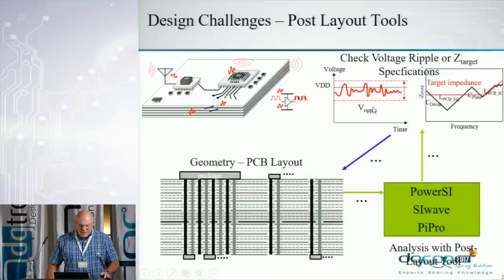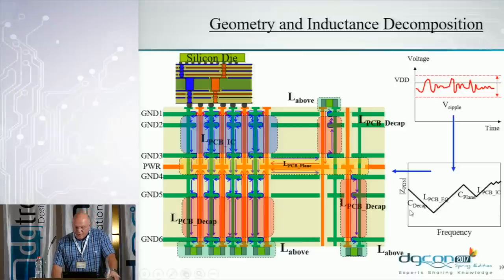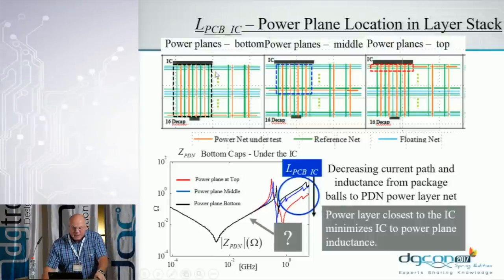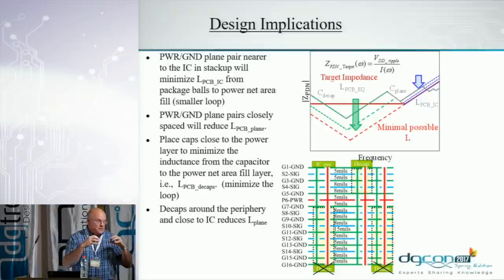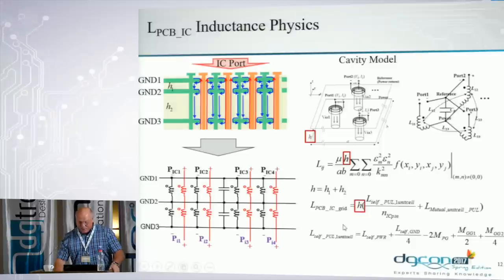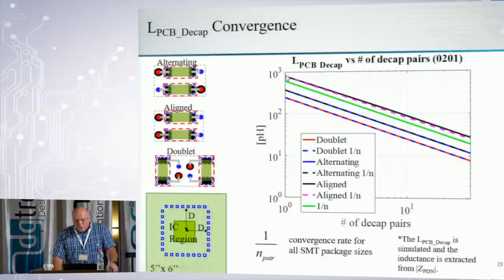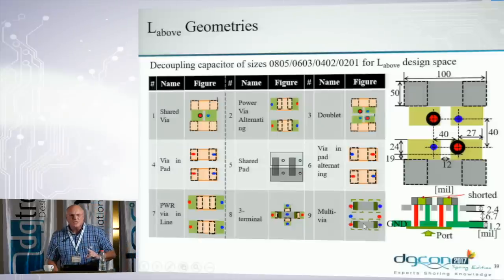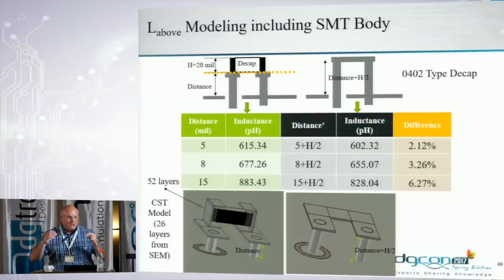Power integrity for printed circuit board design by James L. Drewniak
Straight from Dgcon 2017 - The Main Signal & Power Integrity Event In Israel!
Initiated by Dgtronix, Dgcon is the first Israeli conference targeted to provide the necessary technical knowledge, covering many aspects of Hardware Design.
**This video is a property of Dgtronix and is for personal use only.
Public use of this video without written approval by Dgtronix is forbidden.

The Lecture:
Power integrity in high-speed digital designs is among the significant design challenges for high data rate and high speed systems.  Best engineering practices for design of a power distribution network at the package and PCB level are well known.  In practice this comes down to minimizing inductance over the current-draw path.  However, there are many subtle design choices that can impact achieving a minimal power net voltage ripple or meeting a target impedance specification.  In order to achieve a best design with or without constraints on some of these choices, a proven methodology for calculating the portions of inductance associated with particular geometry features is necessary, and a knowledge of inductance physics that can be exploited to achieve the design specification within a given stackup and a minimal number of decoupling capacitors.

A systematic methodology has been developed for PDN design and PI analysis that can readily identify a best design given typical design constraints.  A method for PDN impedance calculation will be shown, and approach for achieving a target impedance will be given.  If the target impedance specification is not met, the developed methodology can be used to immediately identify if specifications can be met with design modifications within the constraints, and provide directions in doing so in one or two iterations while avoiding trial-and-error simulations.

The Expert:
James L. Drewniak is a Curator’s Professor of Electrical and Computer Engineering at Missouri S&T, and with the Electromagnetic Compatibility Laboratory.  He received B.S., M.S., and Ph.D. degrees in electrical engineering from the University of Illinois at Urbana-Champaign.    His research is in electromagnetic compatibility, signal and power integrity, and electronic packaging.  He leads a university research laboratory of 65 people that is internationally recognized for research in EMC and signal and power integrity, with funding that has included government and industry sources.  A key research funding component is the NSF Industry/University Cooperative Research Center (I/UCRC) for Electromagnetic Compatibility that is a consortium of approximately 20 companies, with over 20 funded projects.  He is a Fellow of the IEEE, 2013 recipient of the IEEE EMC Society’s Richard R. Stoddart Award, and a past Associate Editor of the IEEE Transactions on EMC.